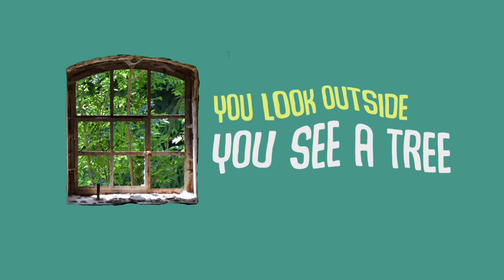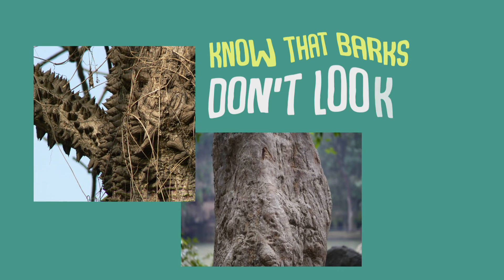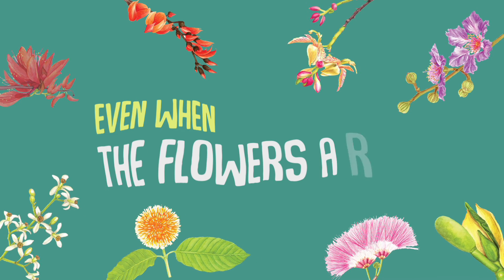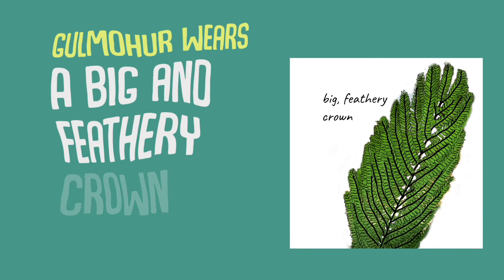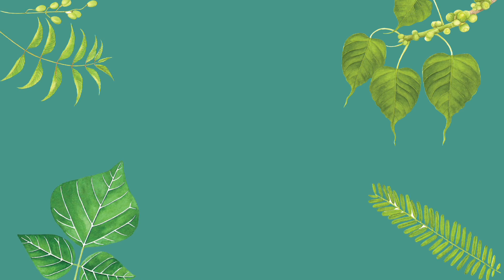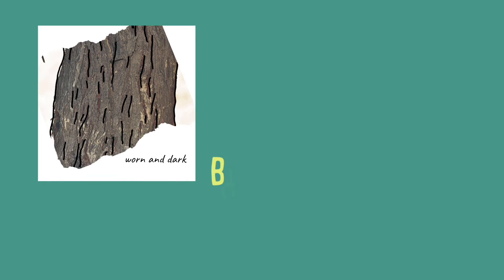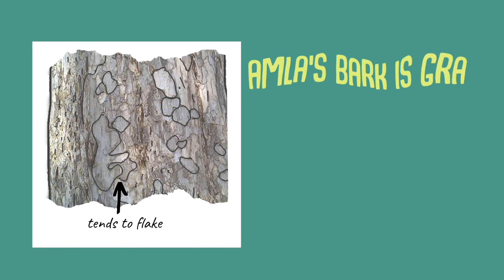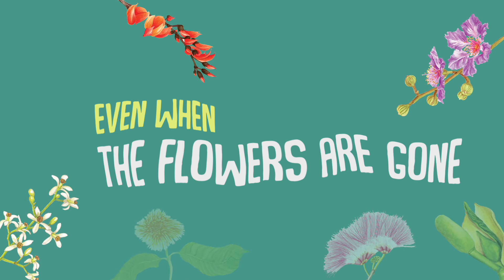When the flowers are gone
It can be a little confusing to identify trees, especially when they're not parading their gorgeous flowers. If you're wondering about ways to quickly identify some common trees by their leaves and barks, here's a song we wrote about it!